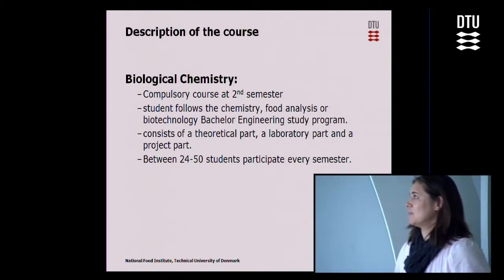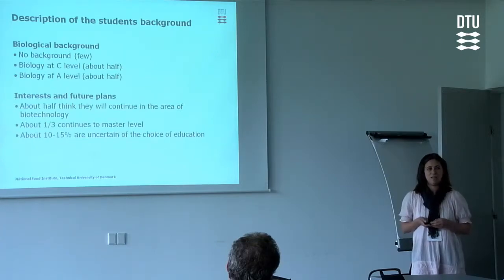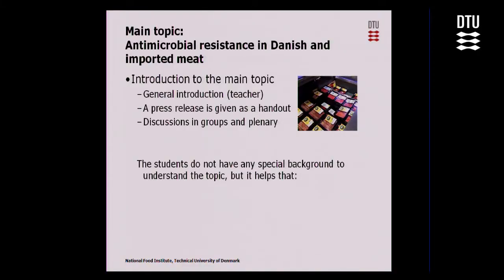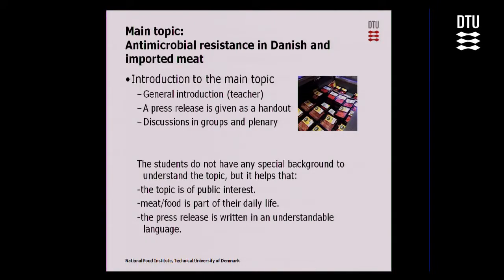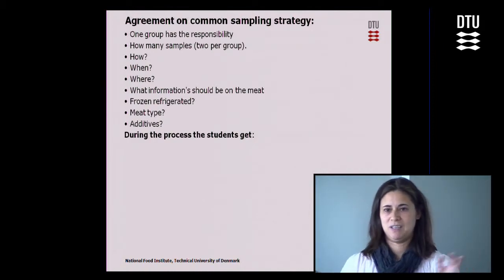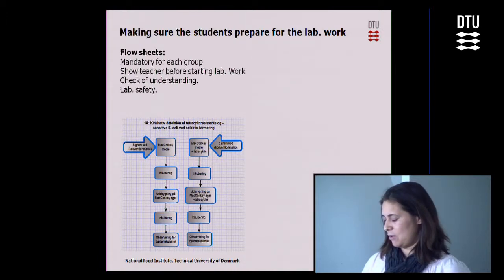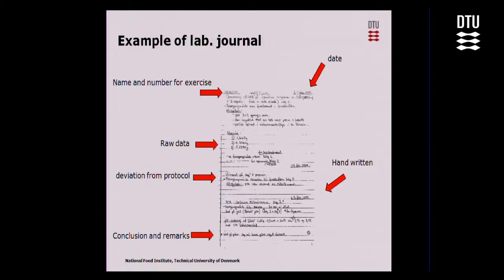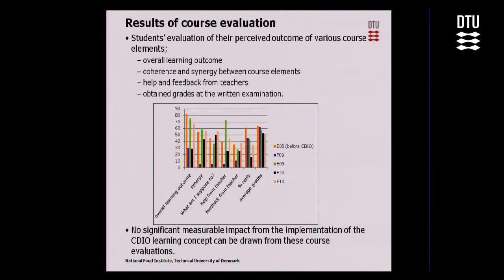Laboratory and project based learning in the compulsory cour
Biological Chemistry is a 2nd semester course. A practical/theoretical project concerning antimicrobial resistance in retail meats was introduced. The students work in groups each responsible for a subtopic. All groups collect meat samples based on criteria defined in the class. The samples are subjected to the same set of experiments. Results are shared between groups; meaning that the groups do not present their own results, but results related to their topic on behalf of the entire class. The concept supported CDIO learning and a better understanding between theoretical and practical aspects was obtained. Moreover, the engagement in laboratory work improved.